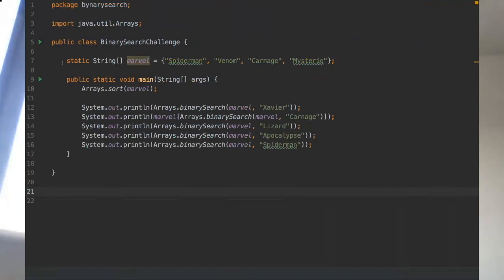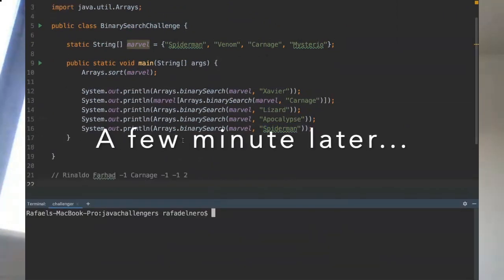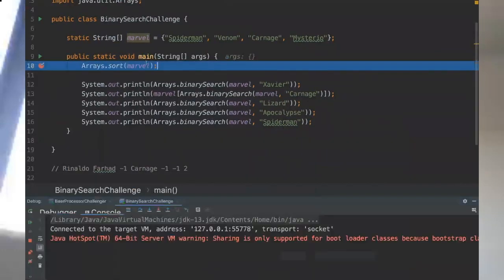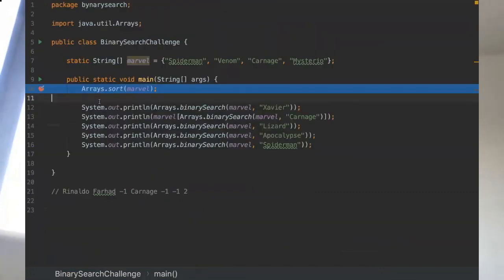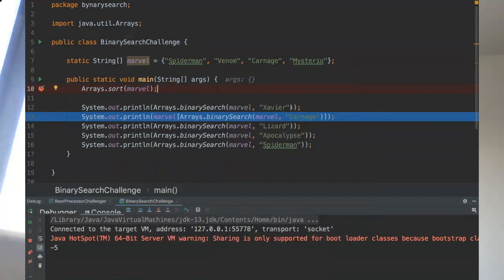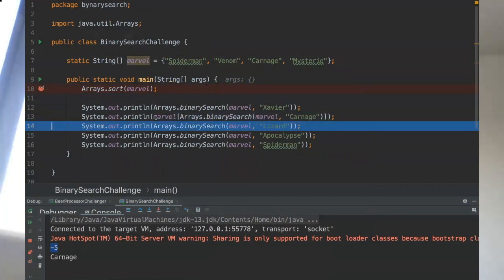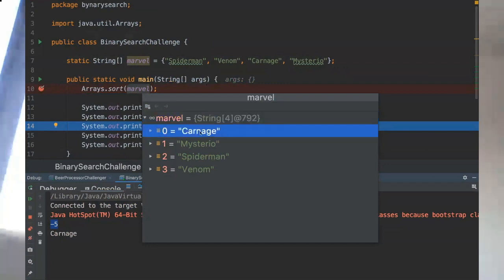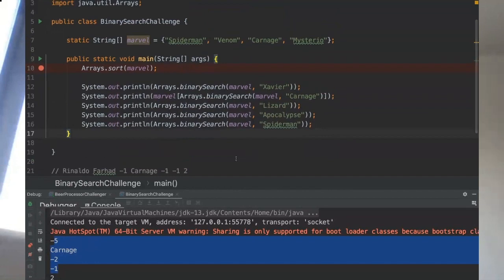Java Challengers #56 - binary search into an array, array sorting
Understand how a binary search and how array sorting works by having fun with this Java Challenger!

Can you get it right? Try it out and refine your Java skills!